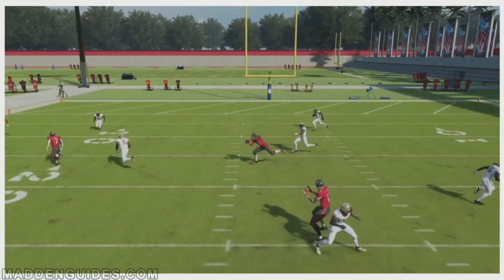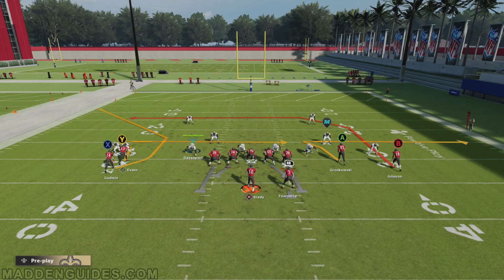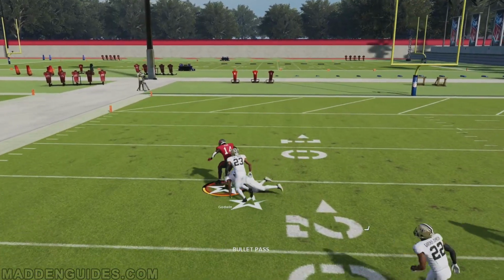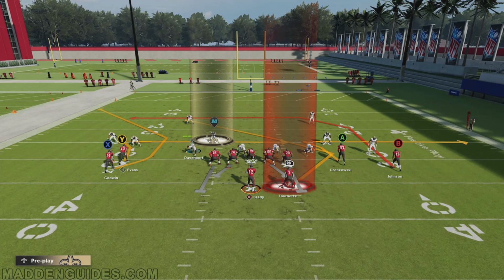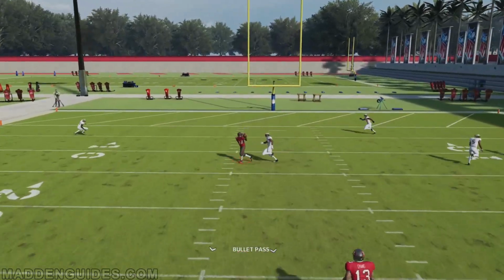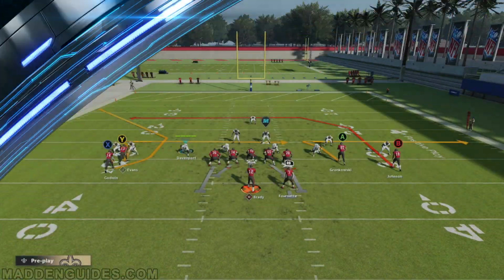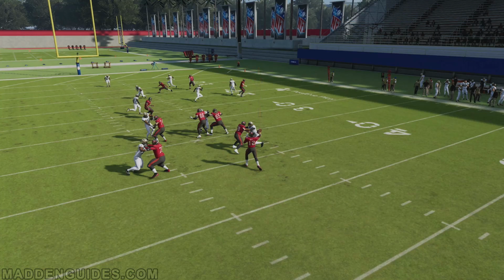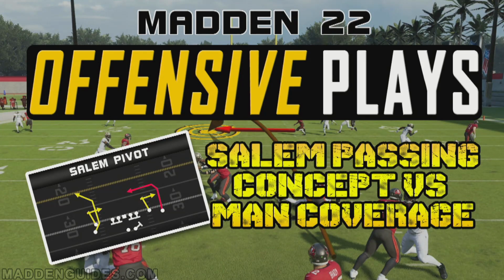Madden 22 Offensive Tips and Plays - Salem Passing Concept Vs Man Coverage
In this Madden 22 Offensive Tips and Plays video breakdown, we show how effective the Salem Passing Concept Vs Man coverage can be. Normally, the Salem Passing Concept is called to attack zone coverage because of the high low reads that are drawn up in the play. In this breakdown, the play we focus on is the Gun Stack Y Flex - Salem Pivot.

𝗩𝗶𝗱𝗲𝗼 𝗧𝗶𝗺𝗲 𝗦𝘁𝗮𝗺𝗽𝘀:

00:00 Intro
01:18 Play Art and Diagram
01:48 Playbooks
02:00 Default Pass Routes
06:40 Hot Routes and Motion
14:53 Attacking Cover 1
19:15 Final Thoughts

𝗣𝗹𝗮𝘆𝗯𝗼𝗼𝗸𝘀 𝗙𝗼𝘂𝗻𝗱 𝗜𝗻:

Buccaneers
Chargers
Saints
Steelers

𝗖𝗼𝗮𝗰𝗵𝗶𝗻𝗴 𝗣𝗼𝗶𝗻𝘁𝘀:

Watch for the split in once he breaks to the outside against Cover 1 Man coverage or Cover 2 Man coverage if he gets a step or two on the receiver.

Look first to see if the split end is covered. Once you see if the split end is covered look for the flanker once he breaks towards the middle.

If both two receivers are not open, look for the slot receiver who runs a pivot route to the inside or the tight end who runs a pivot route to the outside.

Another option is to hot route the runningback on a Texas route. He now would be the 5th option to throw to.

Rather than motioning the flanker to the inside, the running back could be motioned to the left side of the quarterback and hot routed on a Texas route. His pass route will be an option once he breaks towards the right side of the field. He may draw your opponent if he is playing manual pass coverage with a defender away from the flanker once he breaks to the inside.

𝗙𝗶𝗻𝗮𝗹 𝗧𝗵𝗼𝘂𝗴𝗵𝘁𝘀::

The Salem passing concept is not only effective against the Zone coverage but as you can see in this video breakdown that it is also effective against man coverage. Especially if it's run from the Gun Stack Y Flex - Salem Pivot as there are several past routes you can look to throw to when running the Salem Passing Concept.